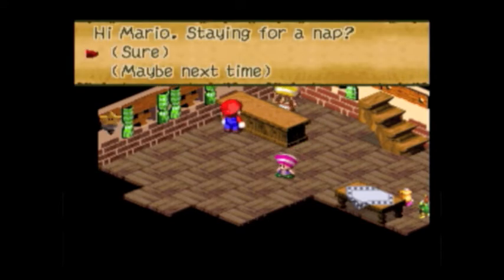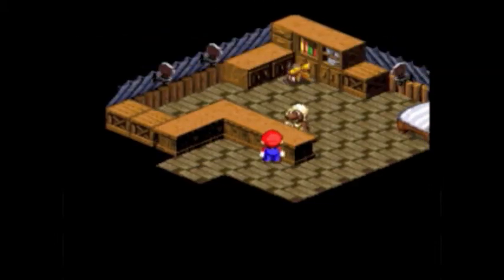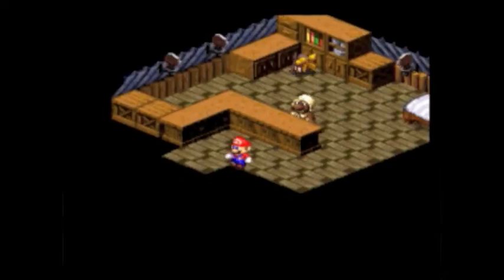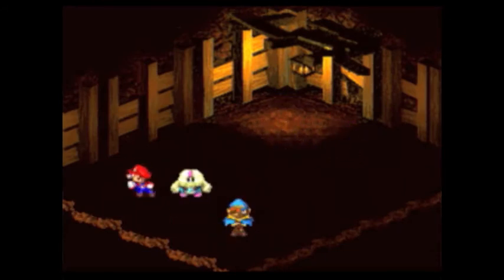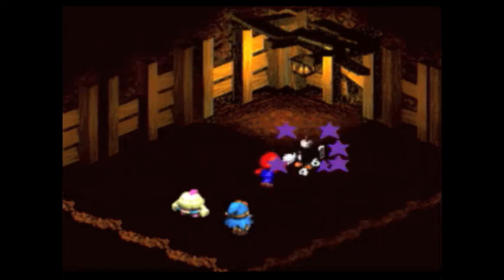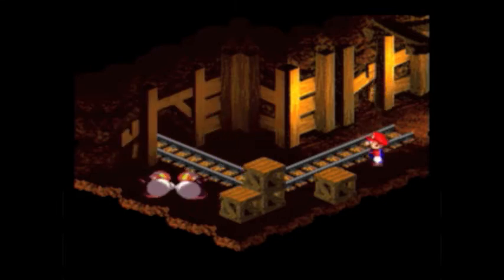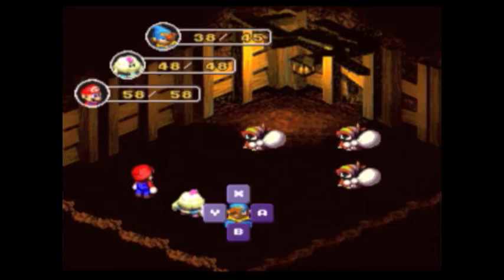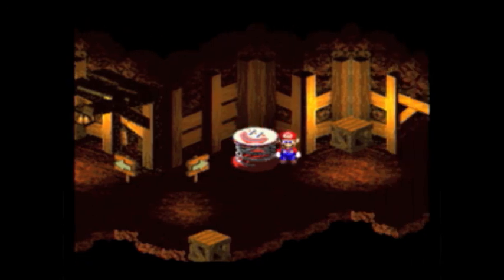Super Mario RPG - Part 11